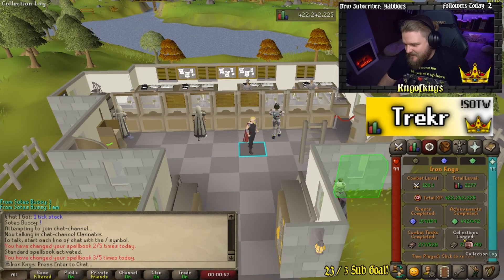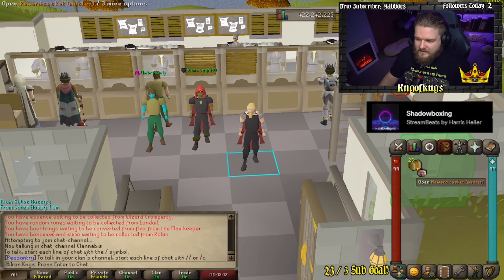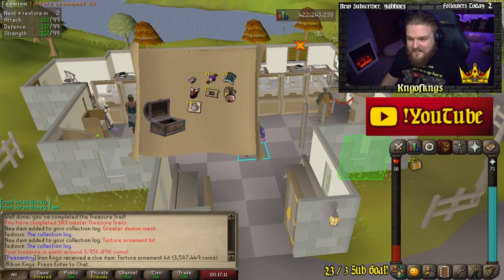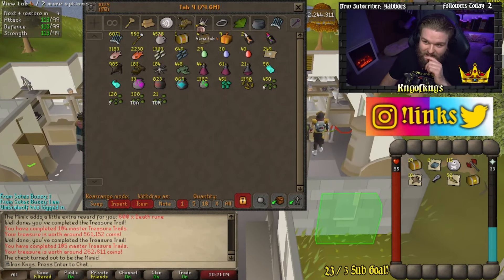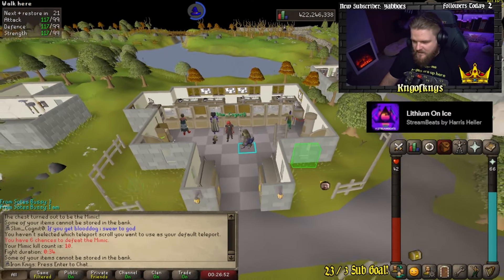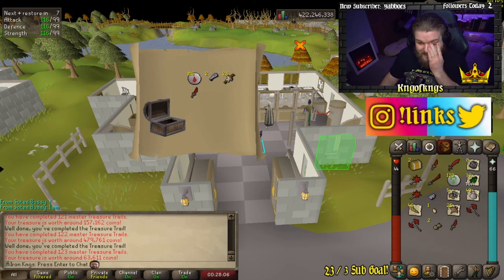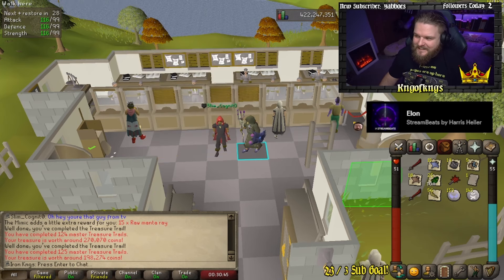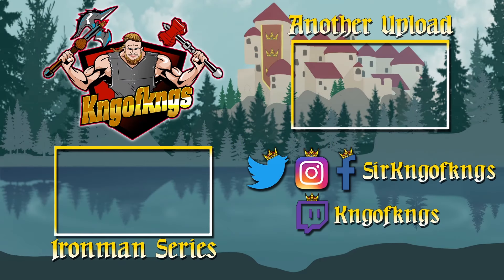Insane Master Clue Opening! [OSRS Ironman]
Opening 25 Master Clue Caskets!
I love stacking caskets, so why not record them and toss it up on YT? XD
WHO DOESN'T LIKE CLUE OPENINGS?!

👑 Kng's Socials! 👑